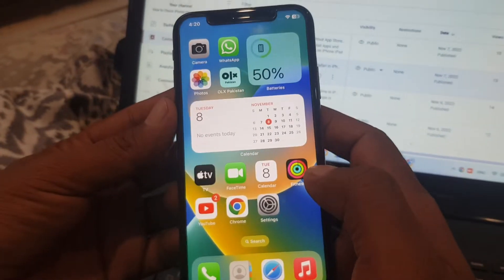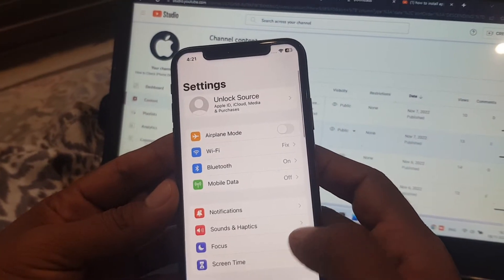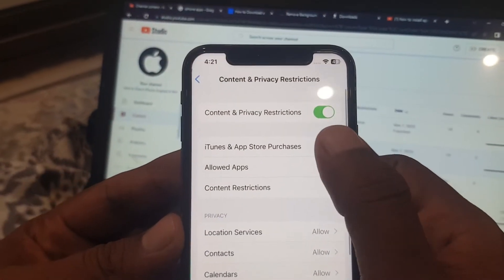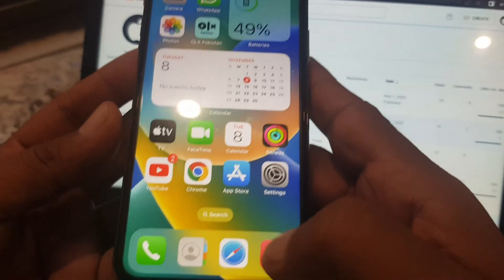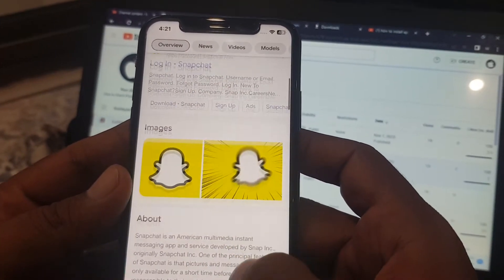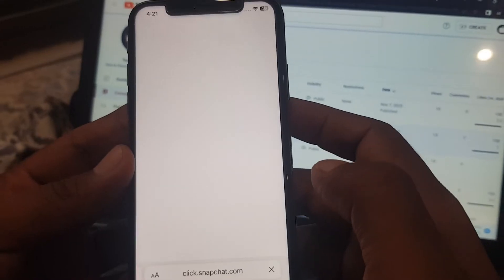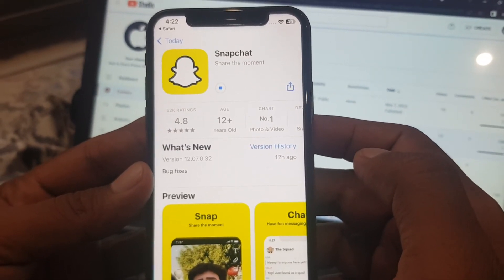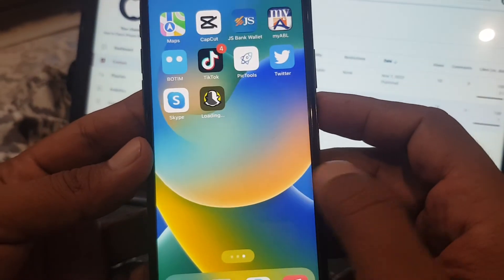How to Install Apps from Safari in iPhone | iPhone me Safari se App Download Kaise Kare | iPad